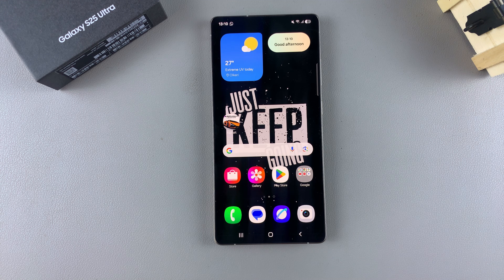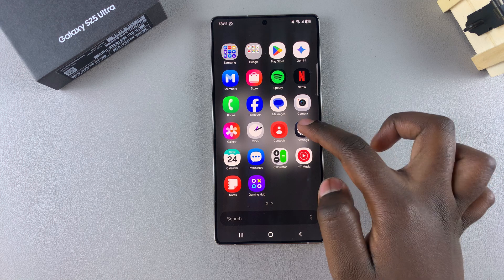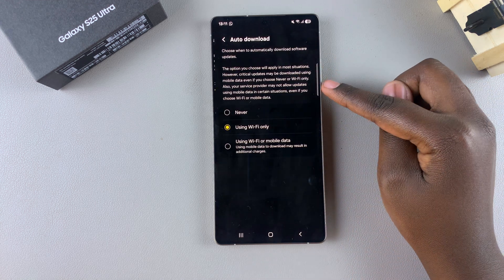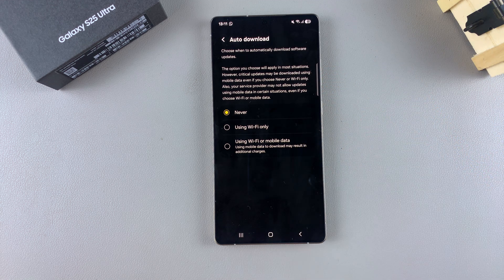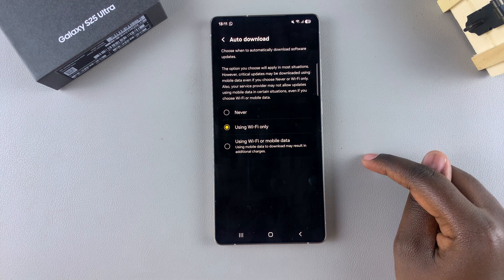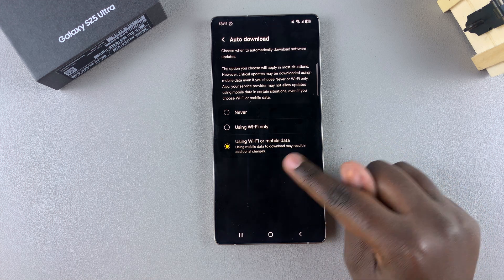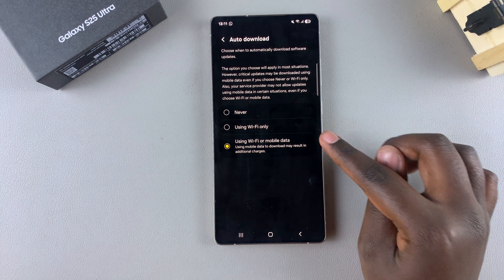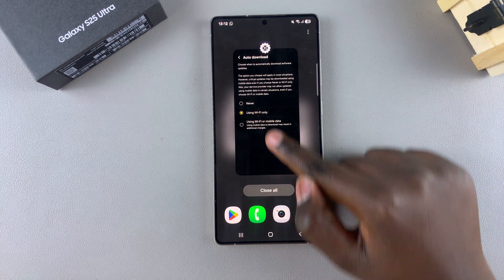How To Turn Automatic Updates On/Off On Samsung Galaxy S25/S25 Ultra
Learn how to turn automatic updates on or off on Samsung Galaxy S25/S25 Ultra to manage software updates based on your preference.

Keeping automatic updates enabled ensures your device gets the latest security patches & enhancements without manual intervention. However, if you prefer more control over updates, you can disable this option & choose when to install them. Whether you want to enable or disable automatic updates, Samsung Galaxy S25/S25 Ultra offers a simple way to adjust this setting to suit your needs.

-Open Settings & go to Software Update.
-Tap Auto Download & choose an option.
-Select Never to disable automatic updates.
-Choose Wi-Fi only or Wi-Fi & mobile data to enable updates.
-Exit Settings to save changes.

Cell Phone Tripod Adapter